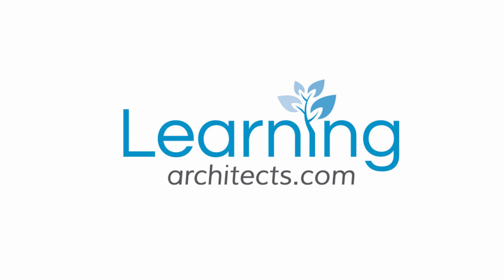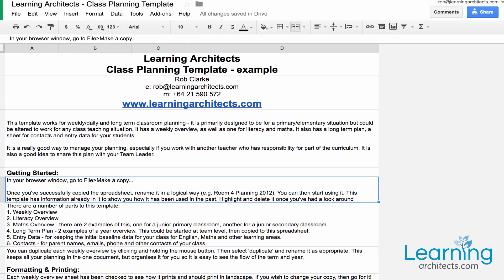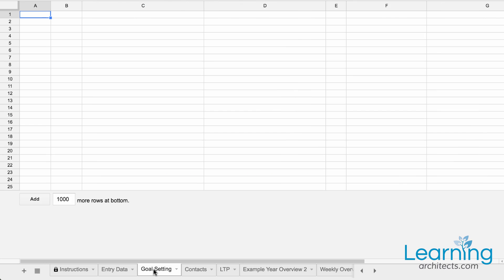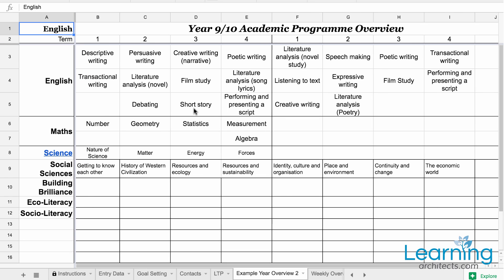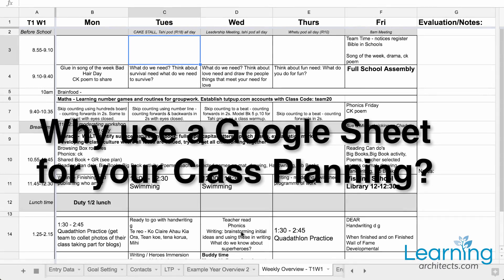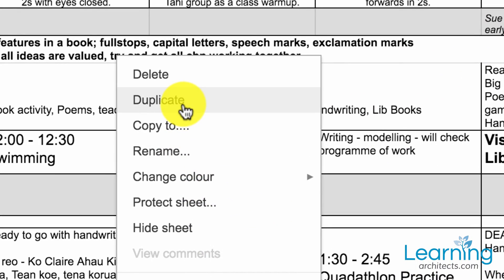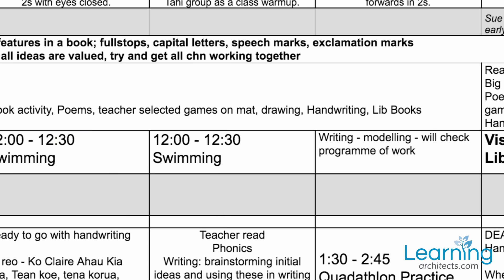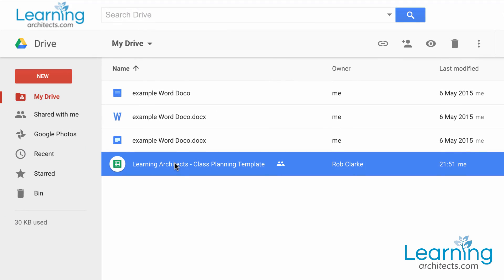Learning Architects - Class Planning Using a Google Sheet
Learn how to use a Google Sheet for your classroom planning with this example and tutorial from Learning Architects.